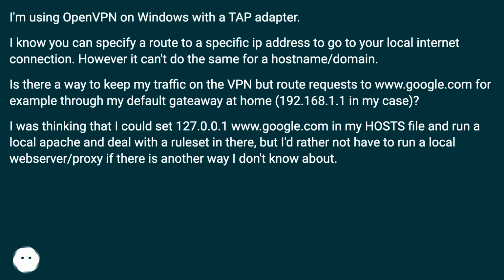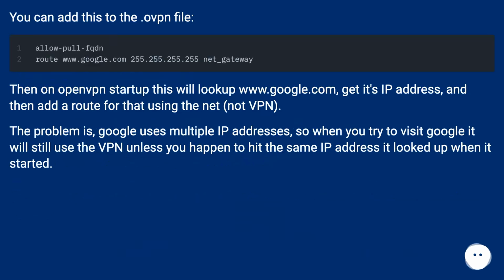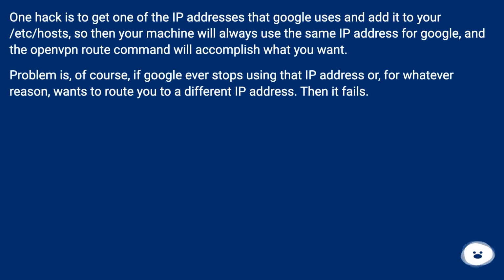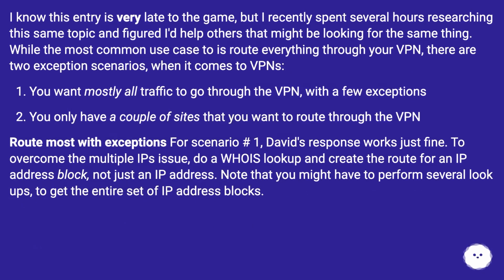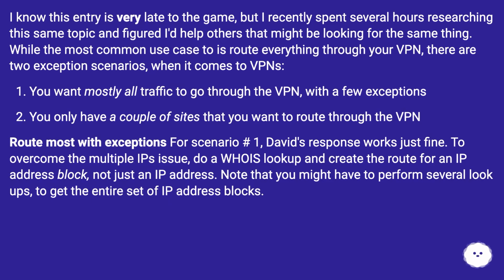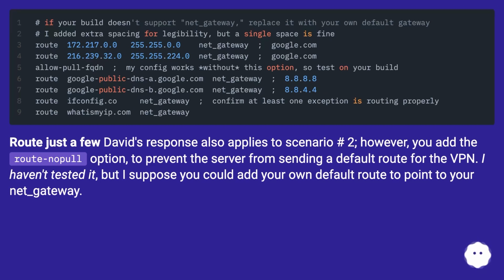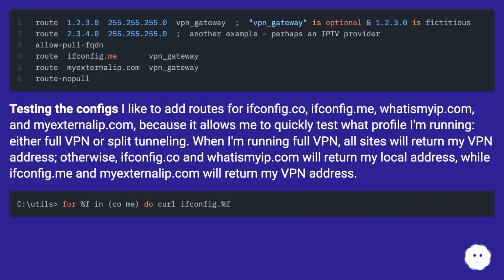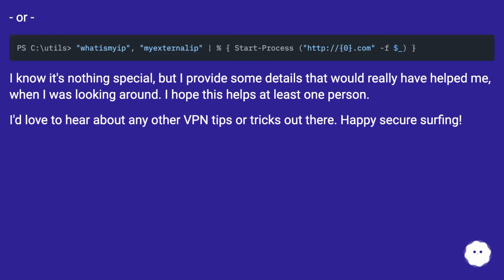Use VPN only for certain domains/hostnames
Chapters
00:00 Use Vpn Only For Certain Domains/Hostnames
00:42 Accepted Answer Score 6
00:55 Answer 2 Score 23
01:47 Answer 3 Score 17
04:00 Thank you